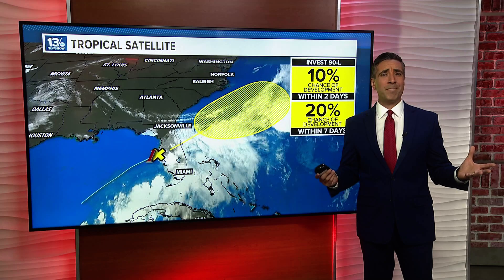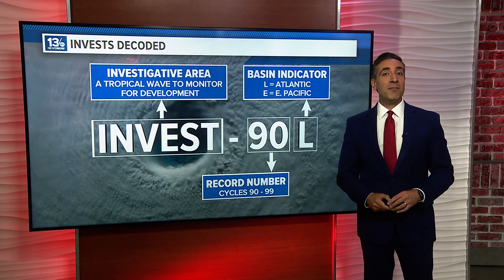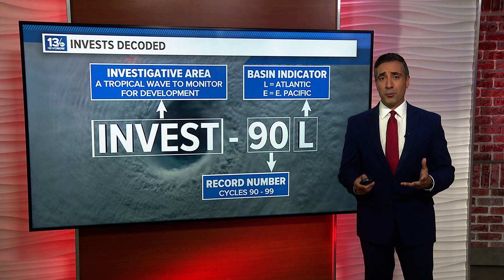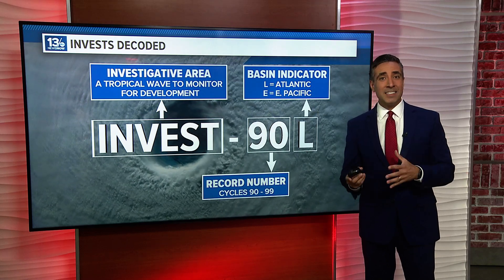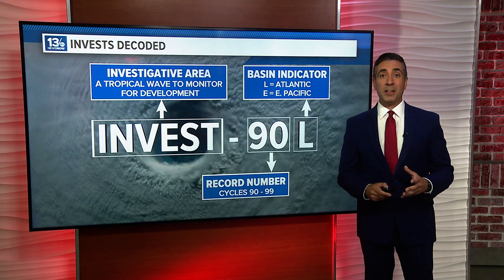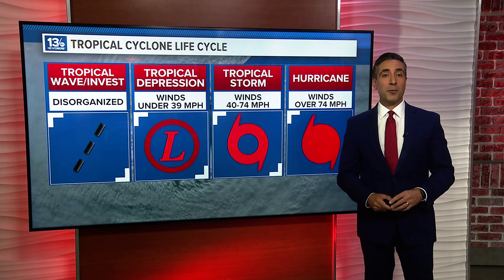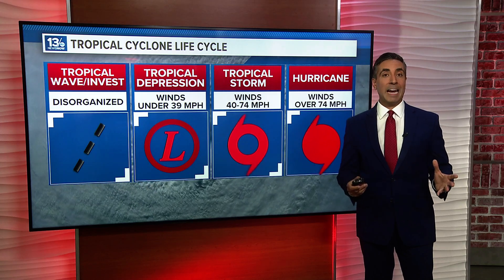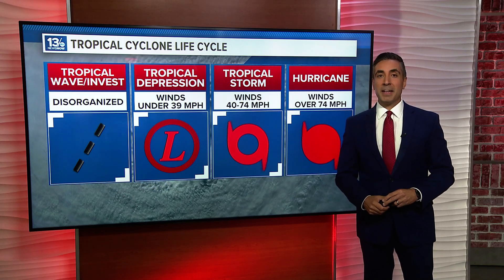What is a tropical wave?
These are areas of unsettled weather that we want to monitor for the potential of tropical development in the short term, over the next two to seven days.